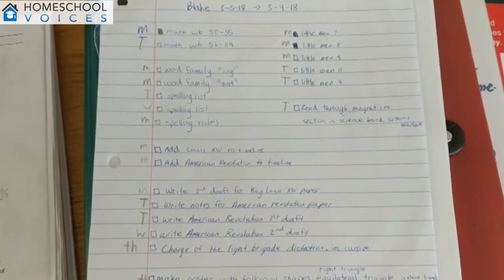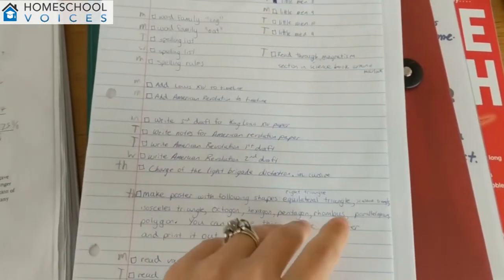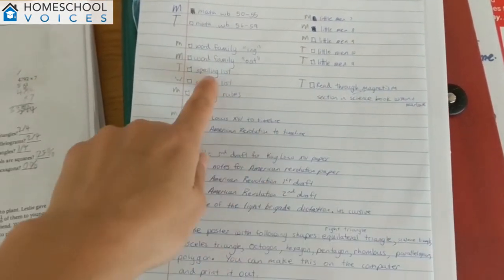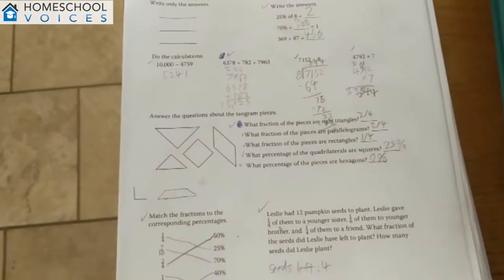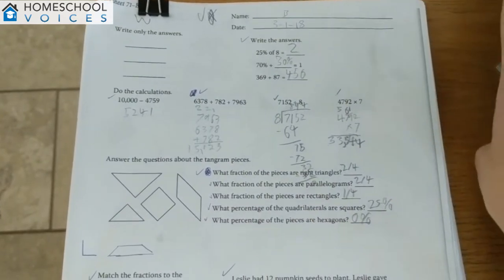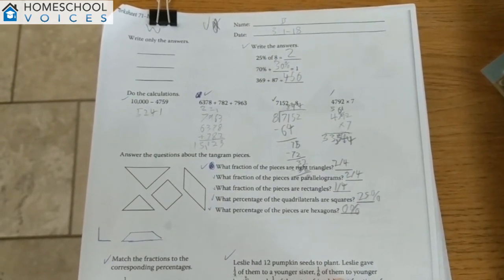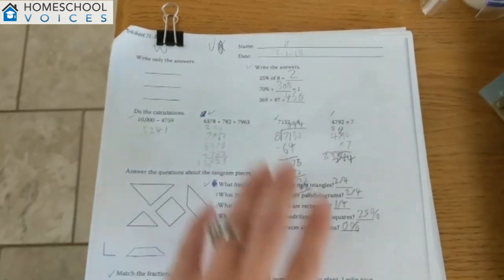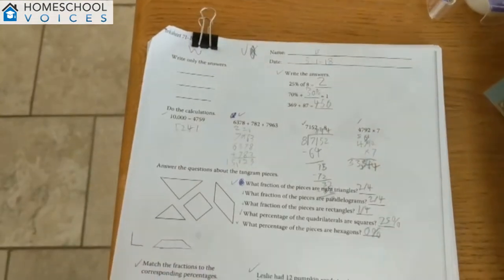Get Started Homeschooling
In this video I share a really easy idea on how to get started with homeschooling, and how our days typically flow.